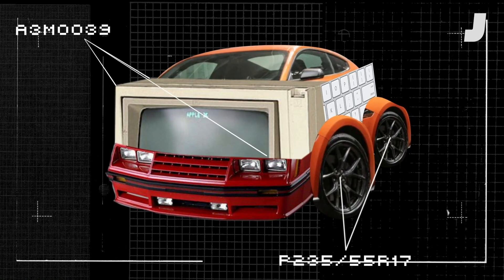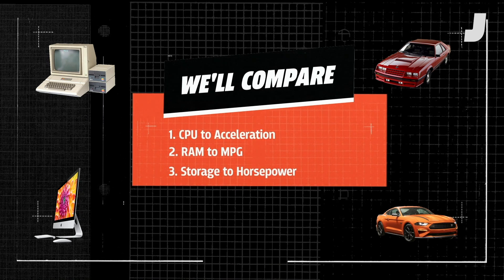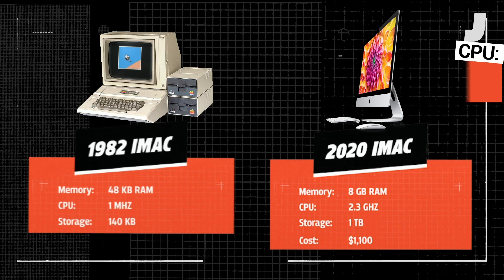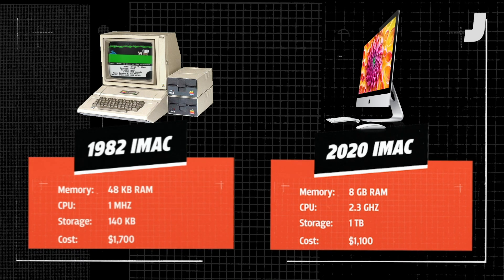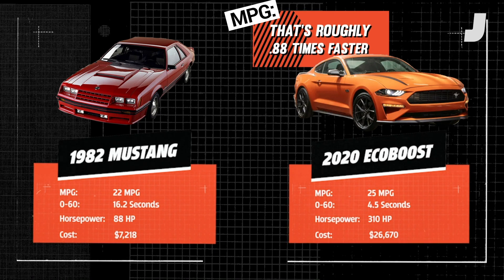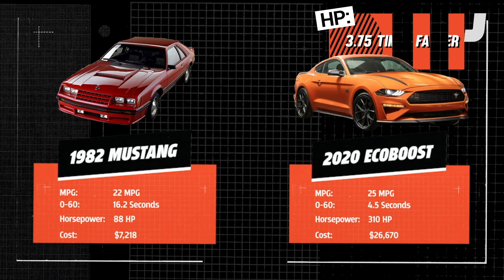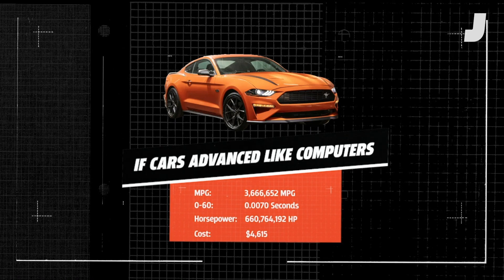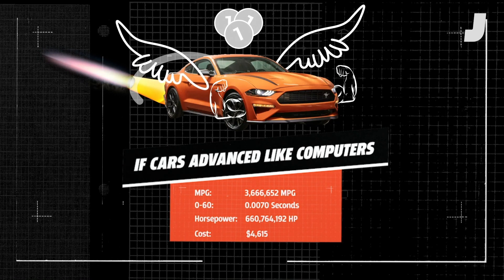Here's How Fast Cars Would Be If They Advanced At The Pace Of Computers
The idea of comparing the pace of development of computers to cars has been around a while. Snopes traces the idea all the way back to some early-internet joke in 1997, even. Fundamentally, it’s sort of an absurd comparison—the two technologies are so different, they’re really not comparable. I did it anyway.

(This article was originally posted in 2017, but we thought it was good enough to get its own animation. Enjoy!)

Just for fun, fully aware that, yes, it’s kind of stupid, I just wanted to crunch some numbers about specs of cars and computers over 35 years of development and see what happens.

-Jason Torchinsky